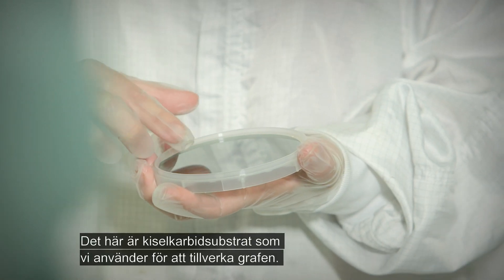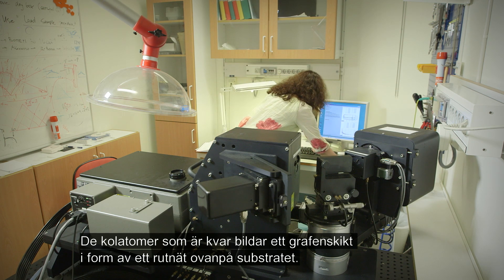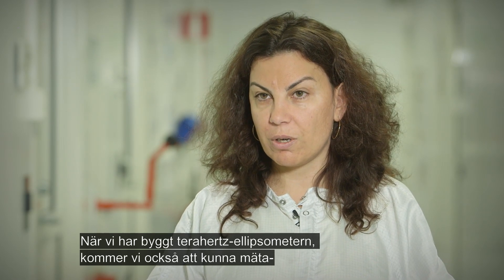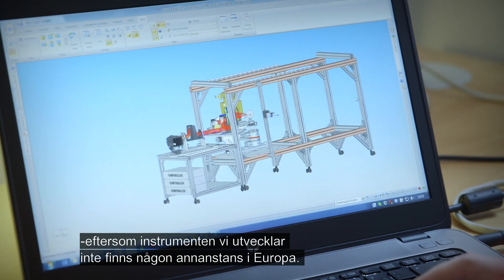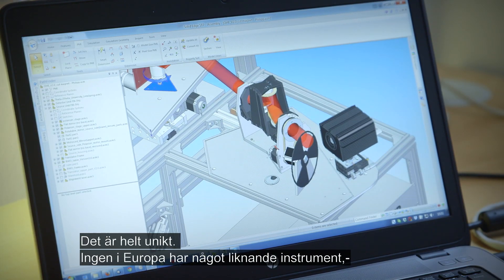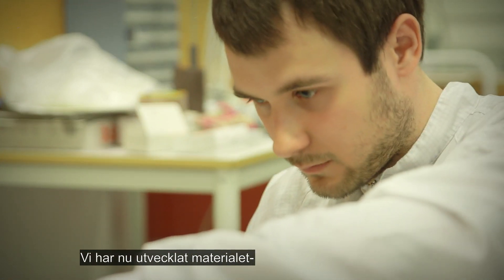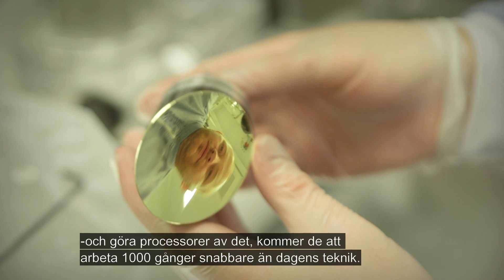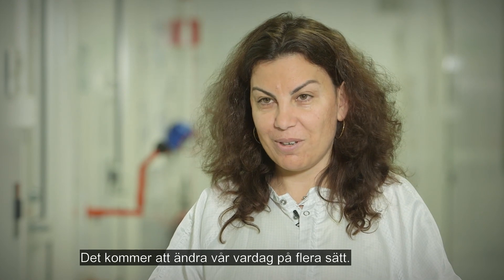Nära 1000 gånger snabbare processorer med nytt grafenmaterial, Vanya Darakchieva , LIU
För att få snabbare apparater måste elektronerna i materialen röra sig fortare. I grafen kan man i princip få elektroner att nästan komma upp i ljuset hastighet. Med egenutvecklade instrument hoppas Vanya Darakchieva från Linköpings Universitet snart kunna vinna Terahertz-loppet.